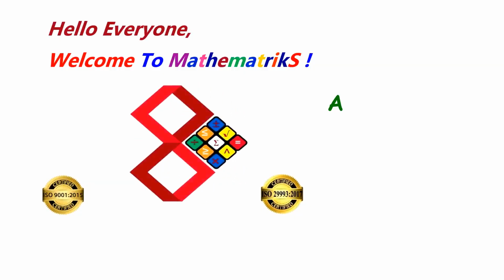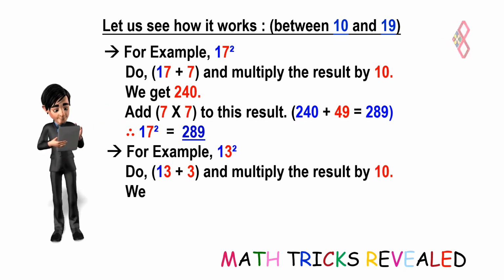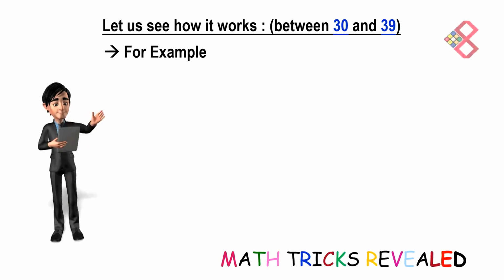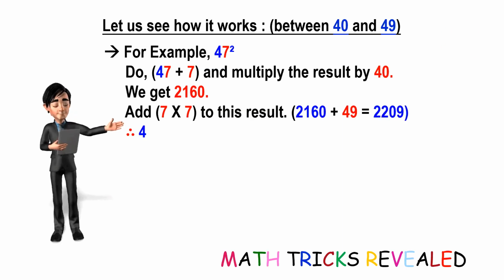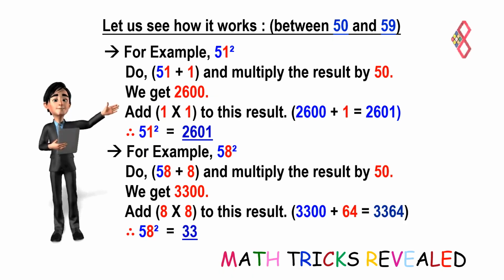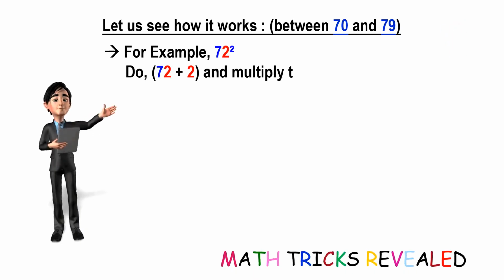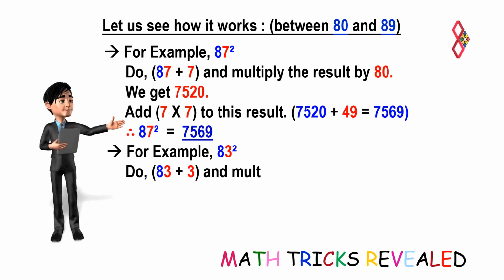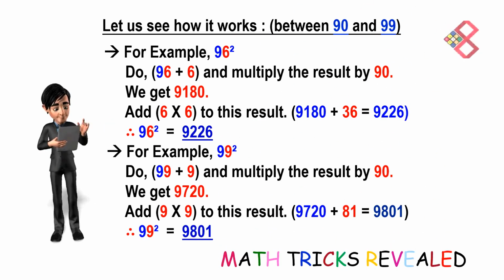How to find the square of any 2 digit number - Part 13 - Original Tricks from MathematrikS